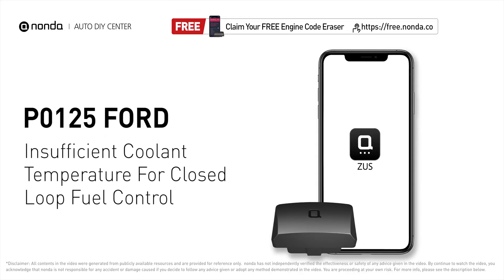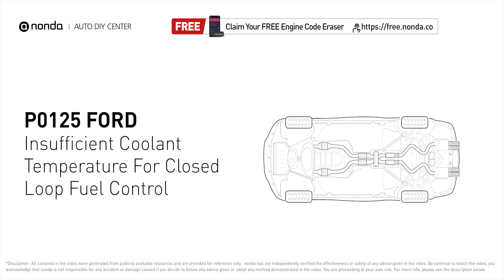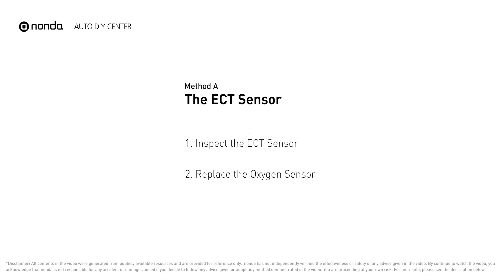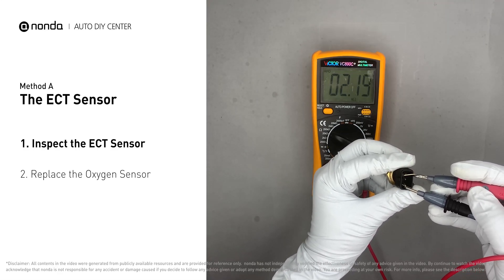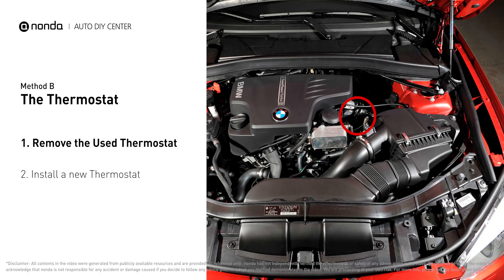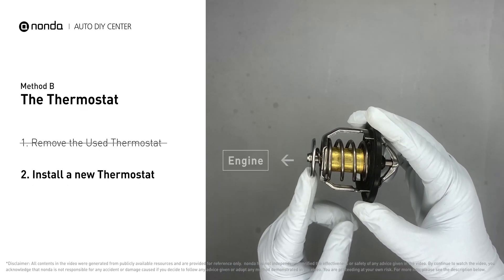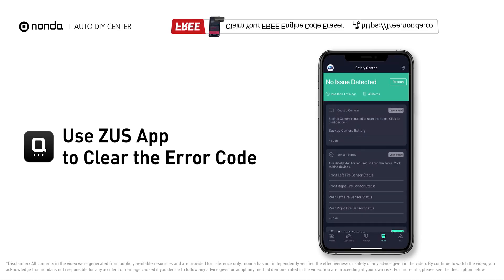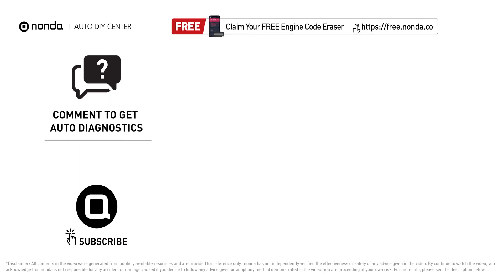How to Fix FORD P0125 Engine Code in 3 Minutes [2 DIY Methods / Only $7.39]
Claim your FREE engine code eraser

Engine Code FORD P0125: Engine Coolant Temperature Circuit Intermittent. It indicates that the Engine Control Module has detected intermittent ECT sensor input. How to inspect the ECT Sensor. How to replace the ECT sensor. How to Use a Multimeter. coolant temperature sensor. engine coolant temperature sensor. Jiggle Valve. How to replace the thermostat. Tips and tricks for replacing the Thermostat in your car and fixing code FORD P0125.

Fix Engine Code FORD P0125 Easy DIY Method A | The ECT sensor
1. Inspect the ECT Sensor
2. Replace the ECT Sensor

Fix Engine Code FORD P0125 Easy DIY Method B | The Thermostat
1. Remove the Used Thermostat
2. Install a new Thermostat

0:00 What is FORD P0125
0:40 Method A - The ECT Sensor
1:18 Method B - The Thermostat
2:13 Claim a FREE Engine Code Eraser